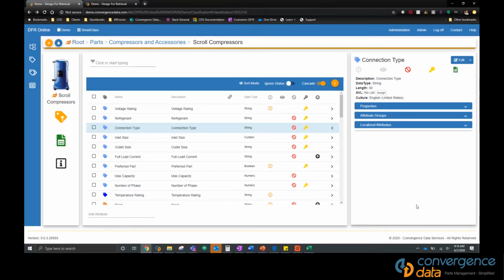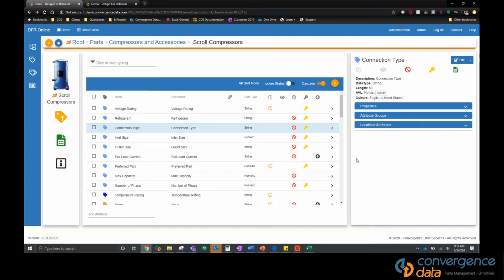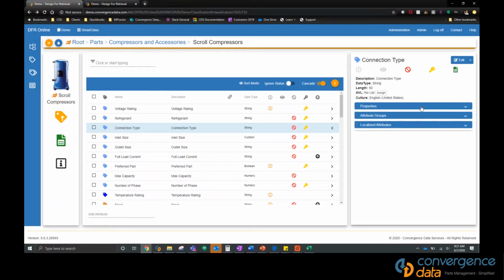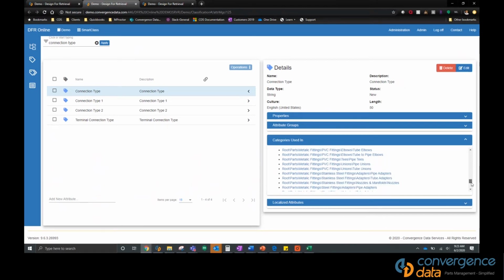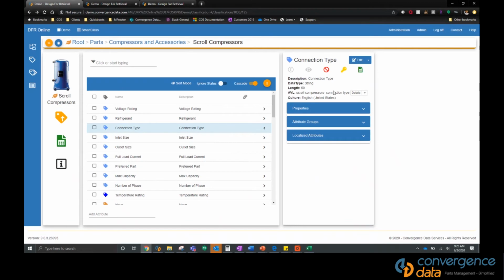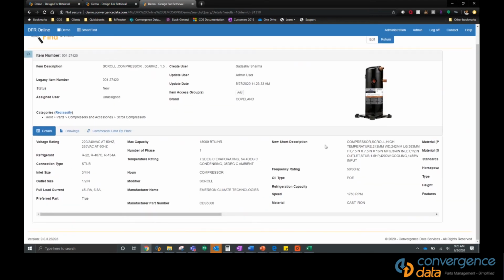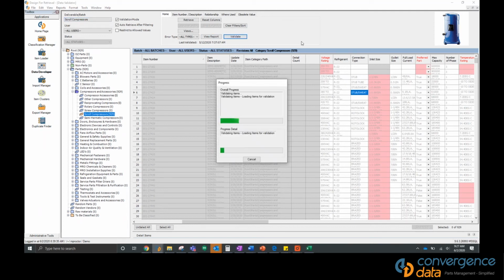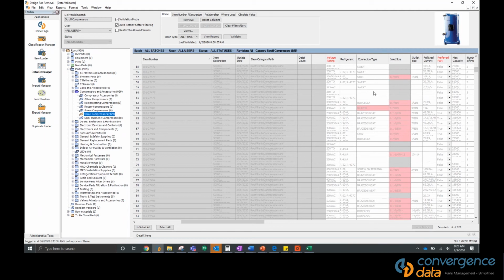DFR Benefits vs. Excel for Classification Projects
We often hear from potential clients about the roadblocks they face trying to use Microsoft Excel for their classification projects.

This video covers the issues in trying to manage the organization of the data in Excel and then sharing with key product managers to collect feedback.

We demo easier ways to execute many of those Excel-challenged activities using DFR – our classification software and database.

The start of the video provides an overview of DFR. We then get into reviewing the excel shortcomings many companies experience and how DFR helps mitigate them.